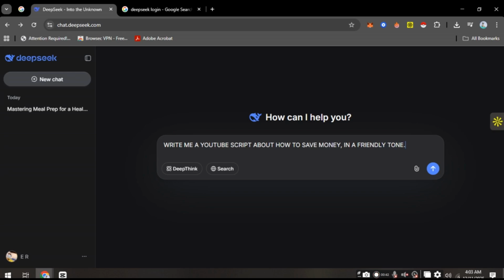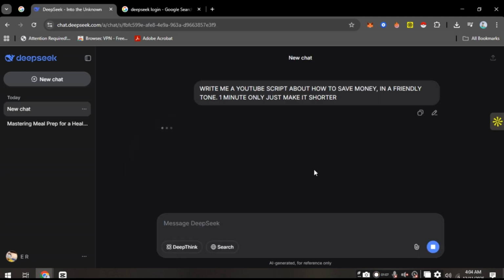How to Write YouTube Scripts with DeepSeek AI 🎬 Generate Engaging Video Scripts Quickly Using AI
Confused about How to Write YouTube Scripts with DeepSeek AI? In this tutorial, I’ll show you exactly how to use DeepSeek AI to create professional, engaging, and well-structured YouTube scripts in minutes. Perfect for content creators, marketers, and anyone looking to save time while producing high-quality video scripts 🎬

✅ What You’ll Learn / Fix:
⚙️ How DeepSeek generates AI-powered YouTube scripts
📲 How to input video topics, audience, and style preferences
🔄 How to structure scripts with hooks, content, and CTAs
💡 Tips to make scripts more engaging and viewer-friendly

✅ Timestamps:
⏱️ 0:00 Intro
📶 0:10 What AI YouTube scripts with DeepSeek are
🧩 0:25 Step 1 – Enter your video topic and audience
⚙️ 0:50 Step 2 – Generate the script using DeepSeek
📲 1:20 Step 3 – Review, edit, and refine your script
💡 1:45 Bonus tip for more engaging videos

✅ Why Watch This Video:
🔧 Learn how to write YouTube scripts quickly with DeepSeek AI
📄 Save time while producing high-quality, structured scripts

✅ Who This Helps:
💻 YouTubers creating engaging content
📱 Marketers and video creators
🧠 Anyone looking for AI-assisted scriptwriting

💬 Comment if DeepSeek improved your scriptwriting workflow
📢 Share this with anyone creating YouTube content